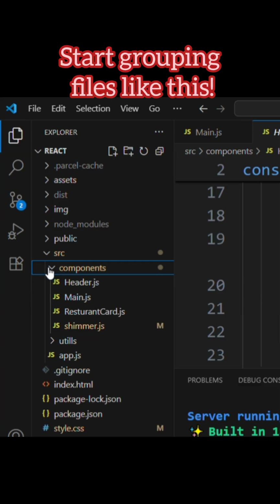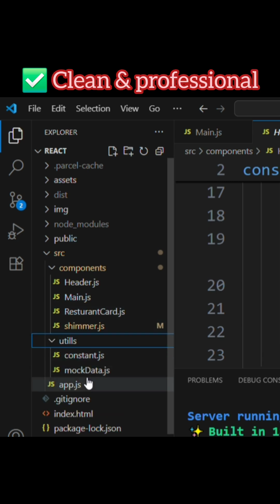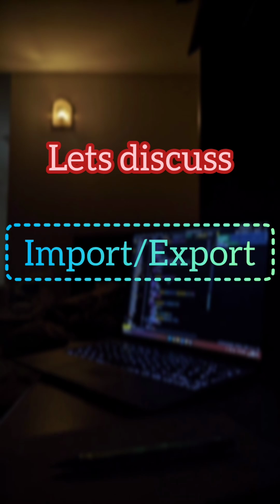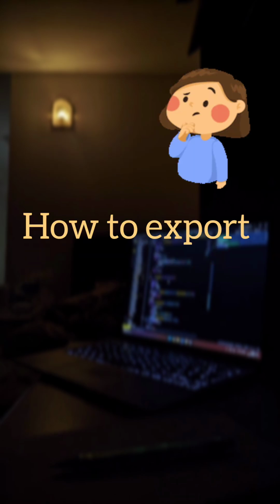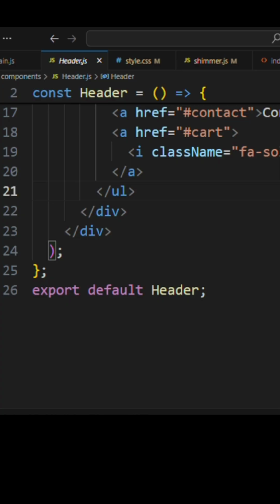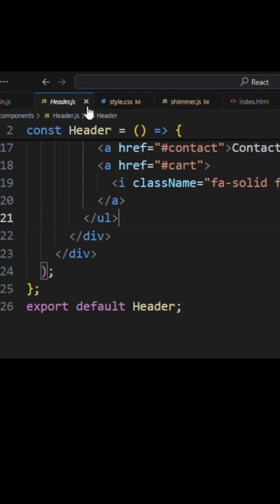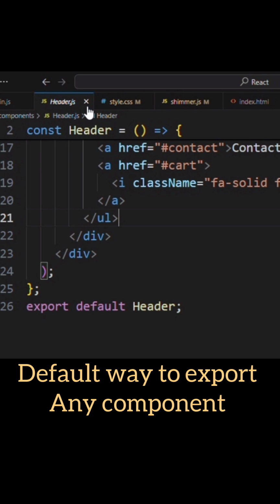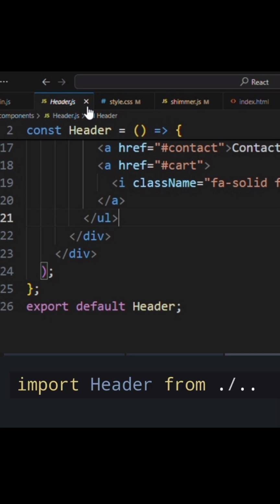ReactDay17 shorts viralshorts ReactTips FrontendDev ReactJS javascript java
When your project starts growing, folder structure saves you!”

“Default vs Named Export — know the difference ⚙️”

“Code clean, imports short — dev life easy 😎”

“Comment ‘GrabIt’ if you want my project breakdown!

React
React Js
Javascript
React Hooks
React import and export